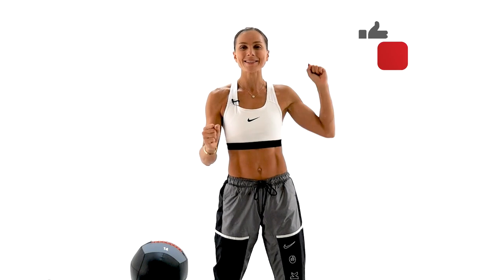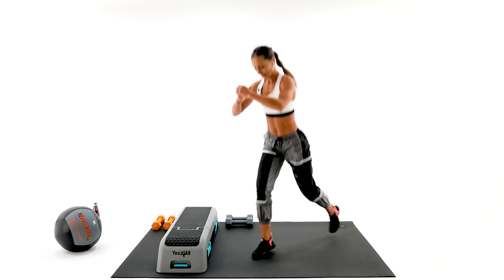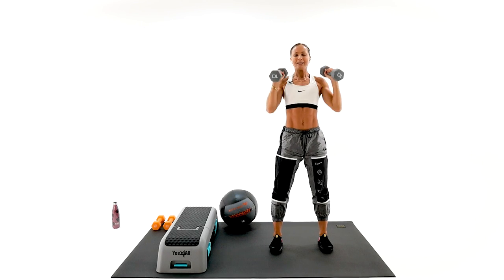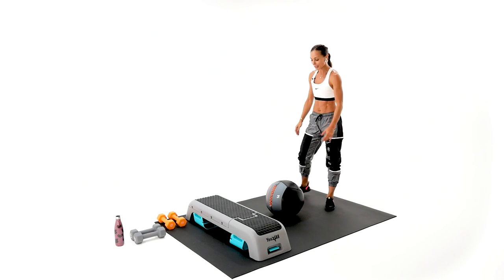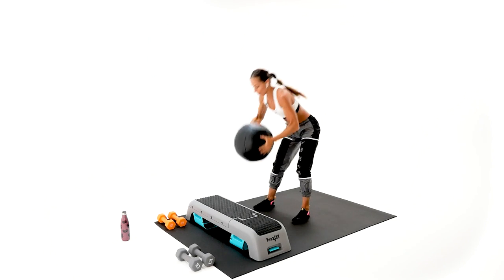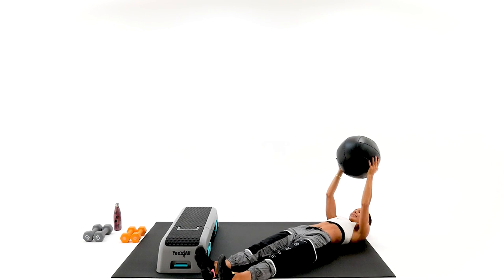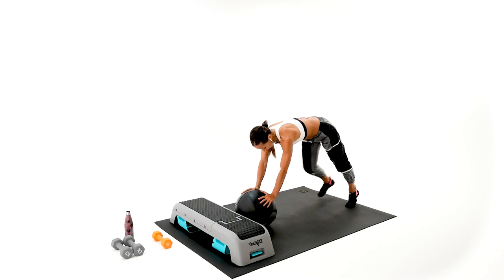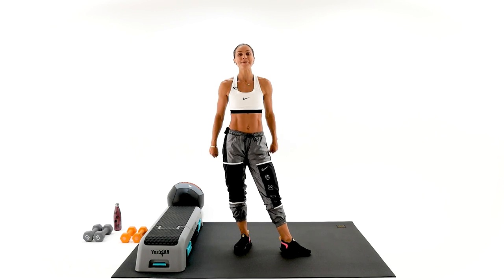STRENGTH TRAINING WORKOUT (MEDICINE BALL optional) | FAT BURNING WORKOUT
FULL BODY WORKOUT TO BUILD MUSCLE USING MEDICINE BALL 💪 FAT BURNING WORKOUT
FAST FAT BURN at home workout LEG WORKOUT, ARM WORKOUT, BACK WORKOUT & AB WORKOUT! STRENGTH WORKOUT AT HOME 🔥 FREE WEIGHT LOSS MEAL PLAN  ⬇️

STRENGTH TRAINING ( DUMBBELL WORKOUT TO BUILD MUSCLE  ) Daily Workout at Home
Well-rounded, fat-burning full body workout routine with heavier weights. This workout combines cardio activity with muscle endurance exercises. Strength training includes moves like deadlifts, squats, pushups, lunges, etc. The strength training class is designed to improve strength, build muscle, improve endurance, and increase lean body muscle index. (BMI)

Best way to lose weight fast is to start workout at home, eat healthy food and drink water with lemon! My full-body workout programs such as strength training workout, insanity workout, pilates, ab workout, chest workouts, tricep workouts, butt workouts, back exercises, and stretching will teach you how to lose belly fat and build muscle.
The home workout weight loss program includes leg workouts, arm workouts, butt workouts, ab workouts, shoulder workouts and lower ab workout! Get ready for bikini and start workout at home! Eating high fiber foods and exercise every day will help you lose weight fast! ! Let's do it together!!!